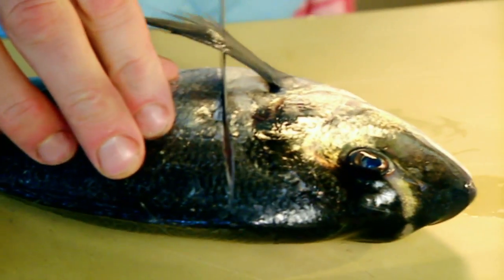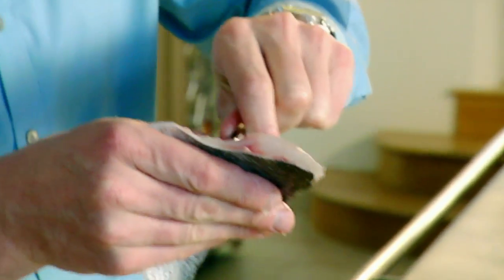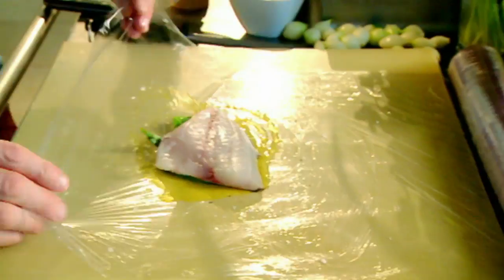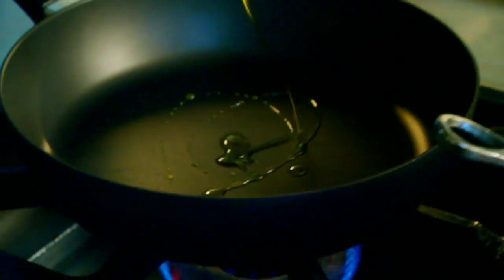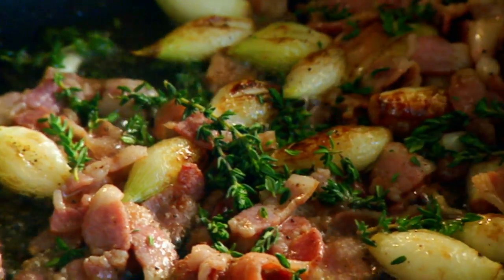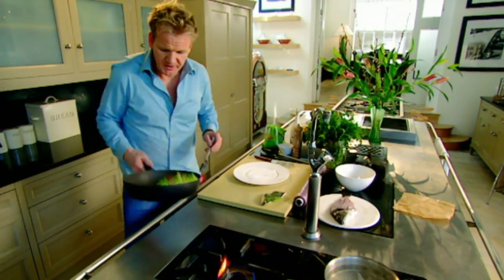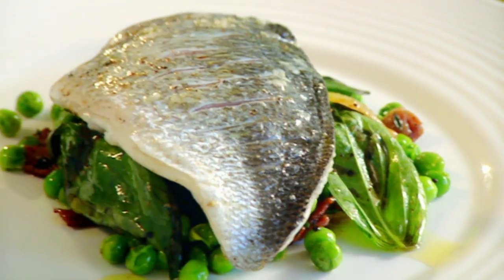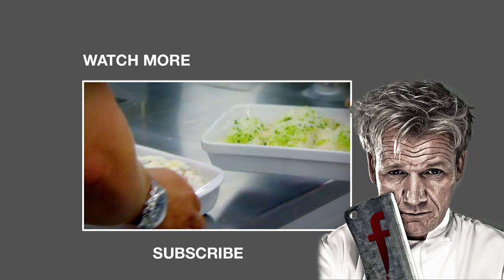Black Bream with Peas Bonne Femme | Gordon Ramsay's The F Word Season 2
Black bream has a delicate, sweet, phenomenal flavour. Here Gordon wraps it with basil and serves with baby onions, streaky bacon and peas.

The F Word's bold, modern and mischievous take on the world of food combines location VTs, kitchen actuality, celebrity interviews, stunts and recipe based challenges to give the format its trademark energy, pace and visual richness and create waves in the food world and beyond.